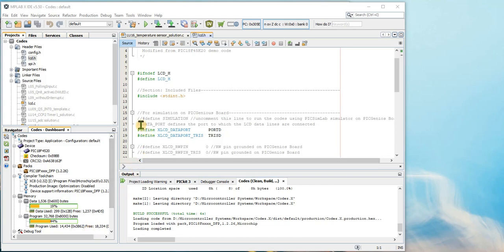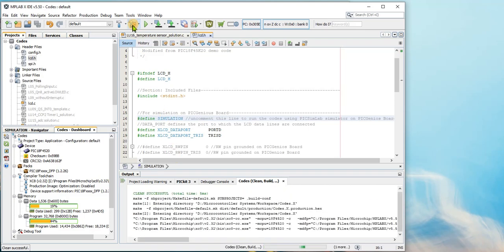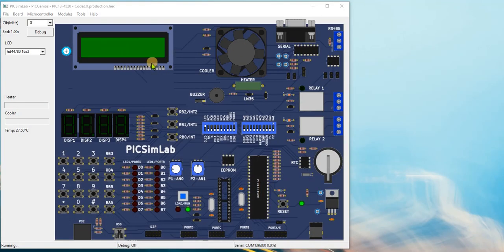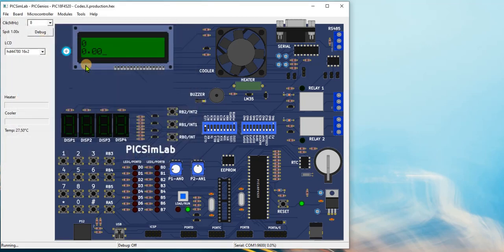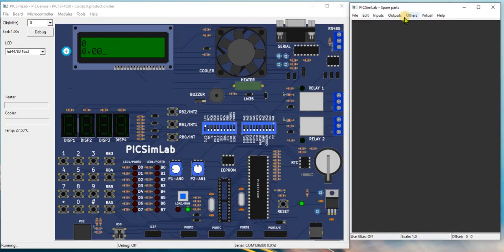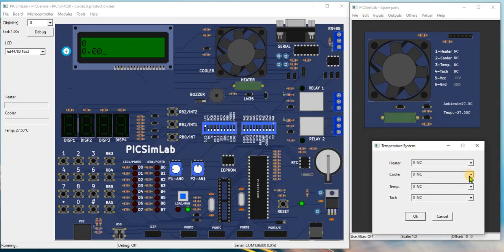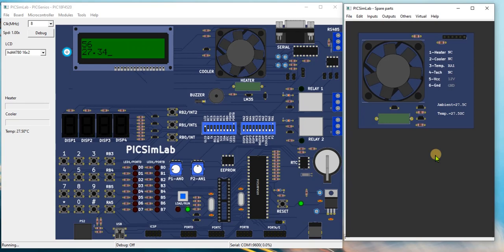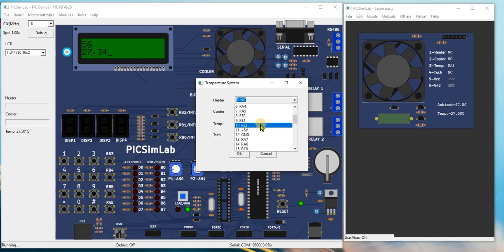Microcontroller Systems - PICSimLab - ADC - LM35 Temperature Sensor Reading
The PICSimLab expected output to read the LM35 temperature sensor reading. ADC result is shown on line 1 while the temperature sensor reading is shown on line 2 of the LCD display.

Code simulated using PICSimLab version 0.8.8, using PICGenios board with PIC18F4520 chip.